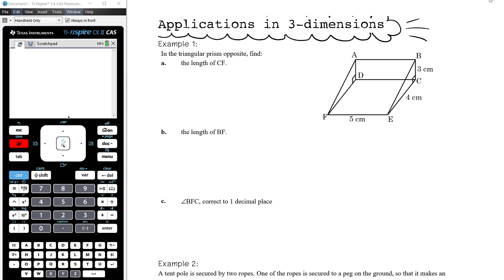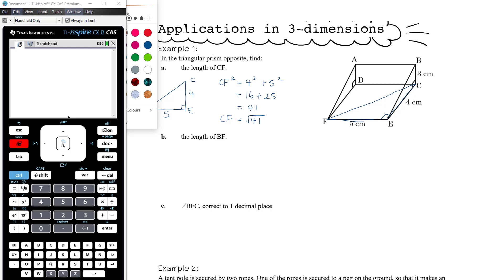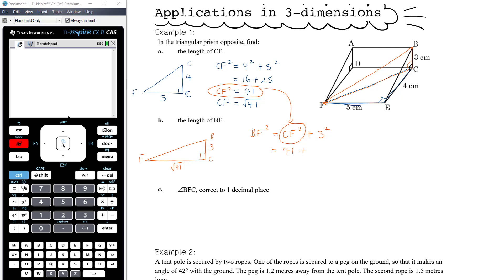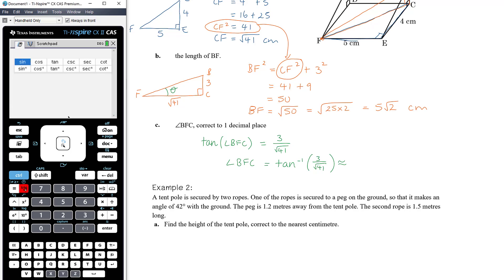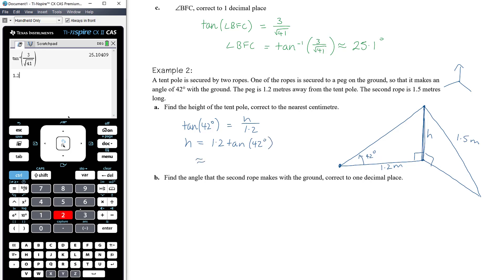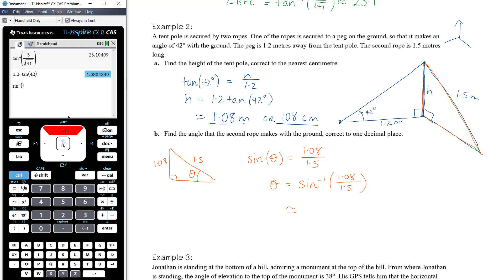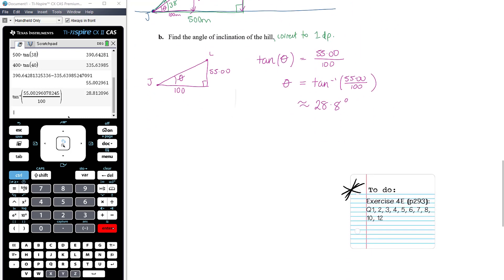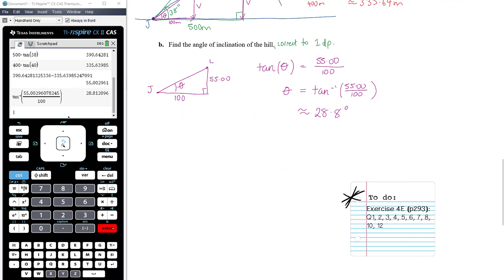Applications of trigonometry in 3D | Year 10 Trigonometry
My Year 10 Mathematics class are currently working on a unit on Trigonometry. This is a video looking at some three-dimensional applications of trigonometry, including problems involving angles of elevation and depression, and bearings.

Throughout this video I make use of a TI Nspire CAS CX II calculator. My class uses the Cambridge Essential Mathematics for the Victorian Curriculum (2nd edition) textbook for Year 10 & 10A.

maths, mathematics, trigonometry, sine, cosine, tangent, trig, trigonometric ratios, right angled triangles, hypotenuse, adjacent, opposite, elevation, depression, angles, bearings, compass, three figure bearing.